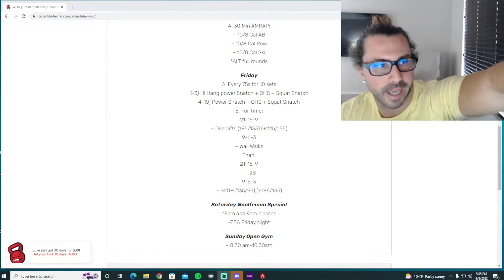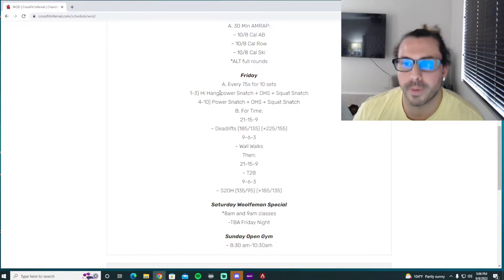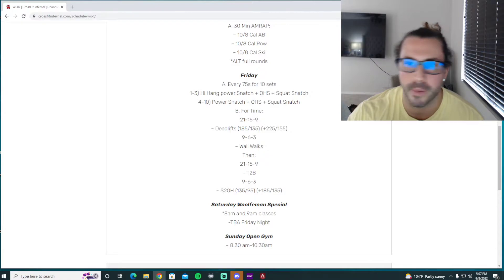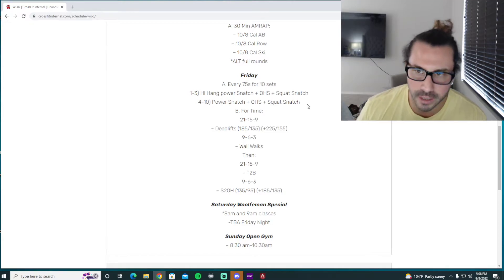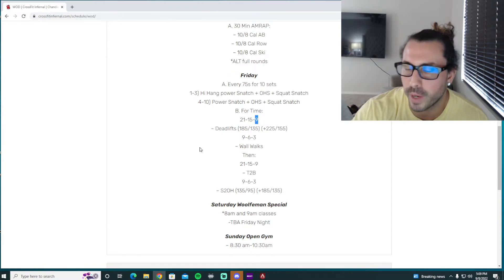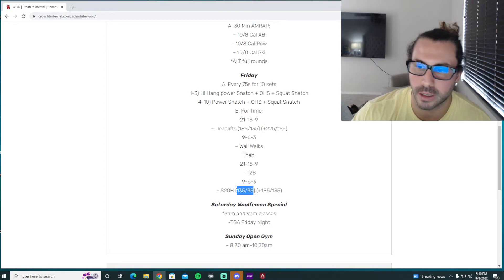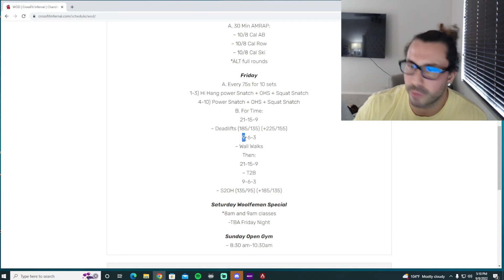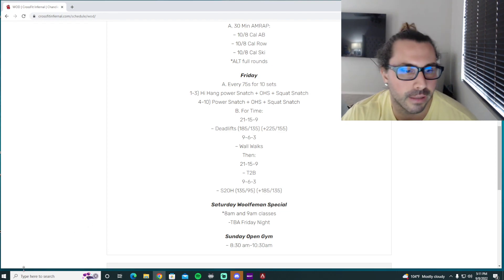Friday 9/9 WOD Talk